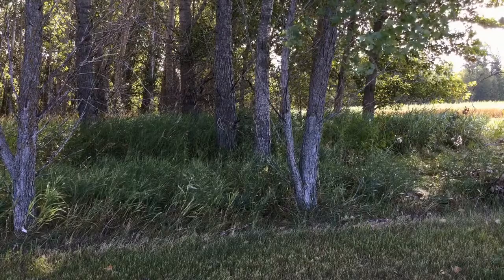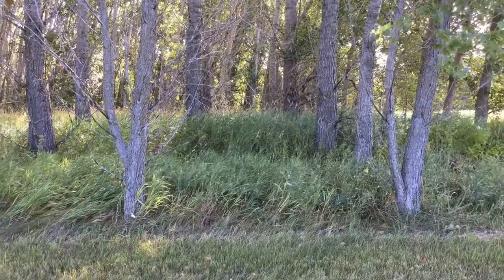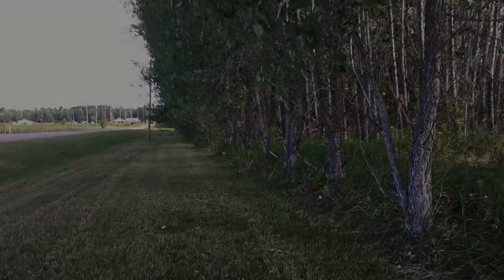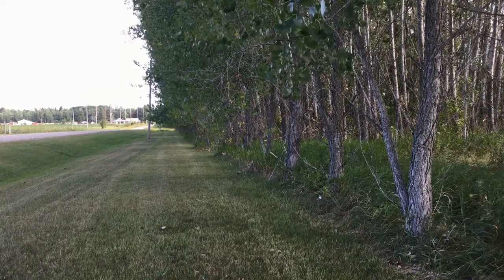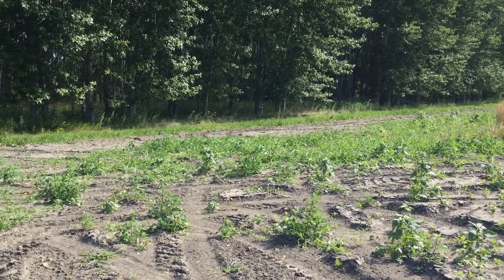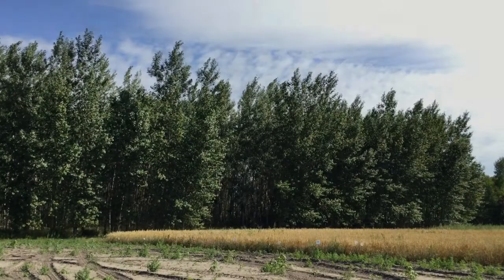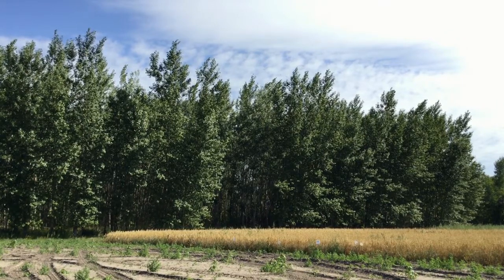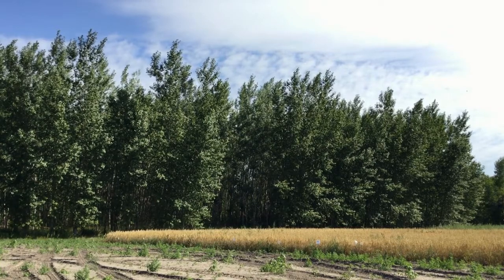Are Hybrid Poplar Invasive?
Hybrid poplar is a fast-growing tree that can be used to produce environmentally beneficial products such as biofuels and biodegradable plastics. But should we be concerned that they could become an invasive species?
In our partnership with researchers at the Natural Resources Research Institute at UMD, Extension learned that many people have similar questions about hybrid poplar, so we developed a 3-part video series to answer the most common concerns.